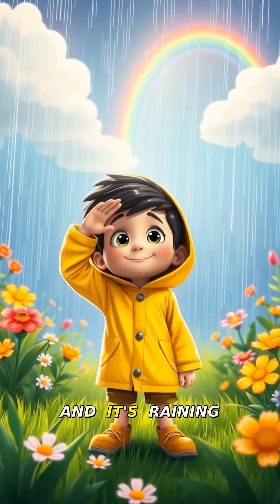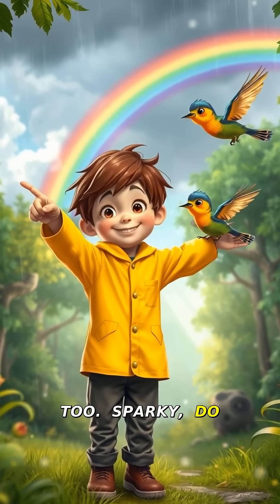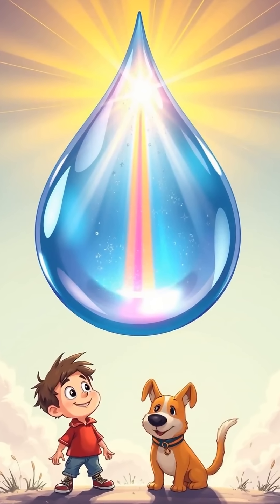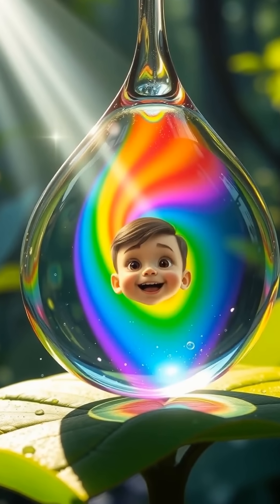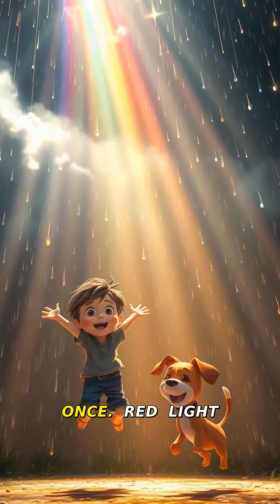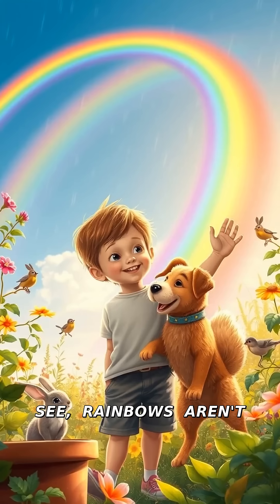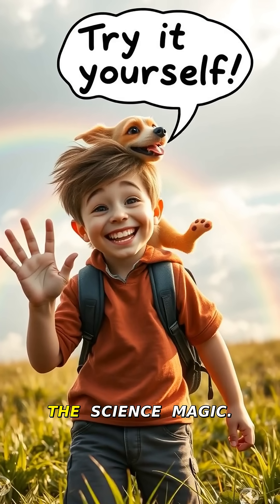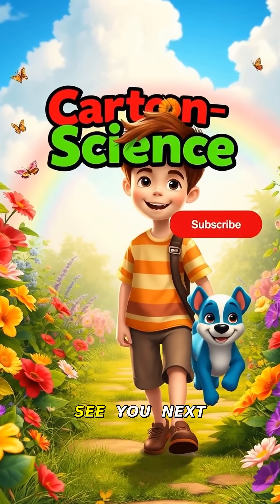🌈 How Rainbows Form! Magic Science Adventure for Kids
Join Timmy the curious kid scientist and Sparky the bird in this fun cartoon adventure to discover how rainbows are made! Easy science for ages 5-12.